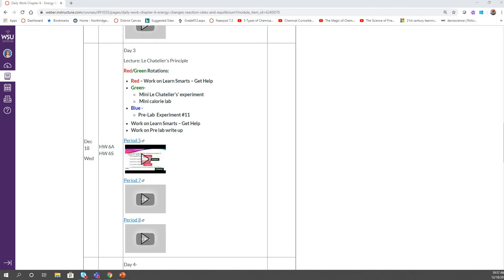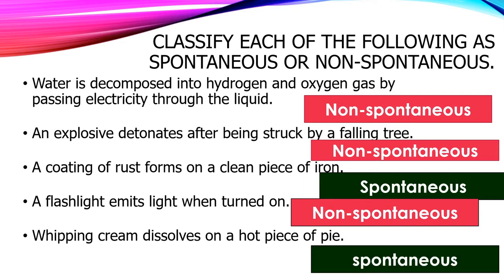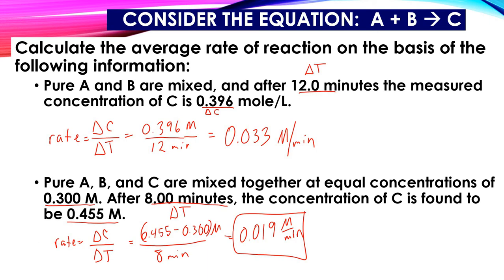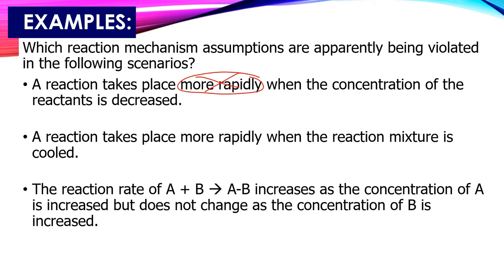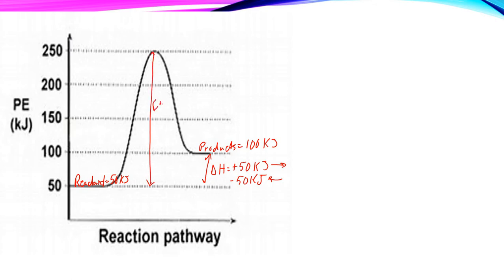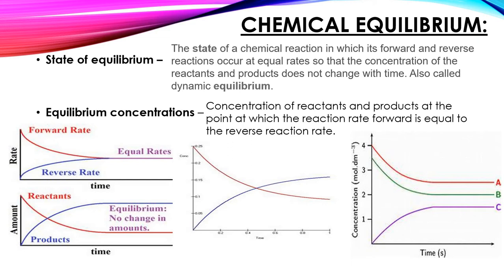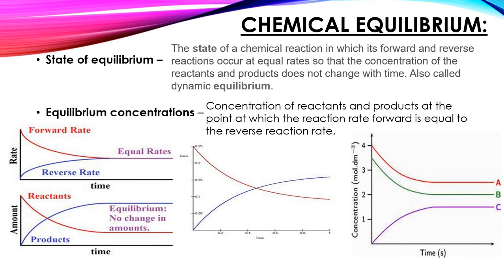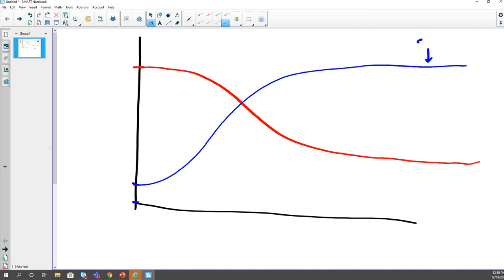CE Ch6 Day 312 18 2019 12 19 40 PM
equilibrium, activation energy curves